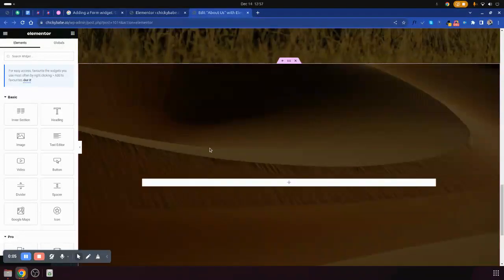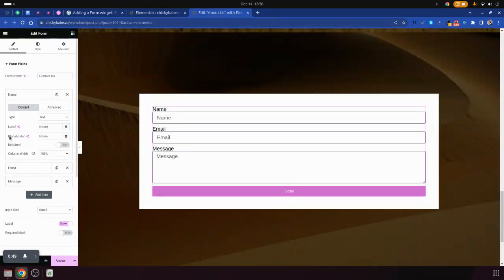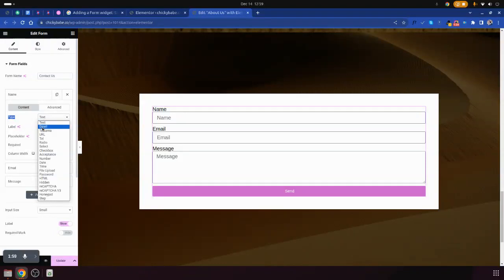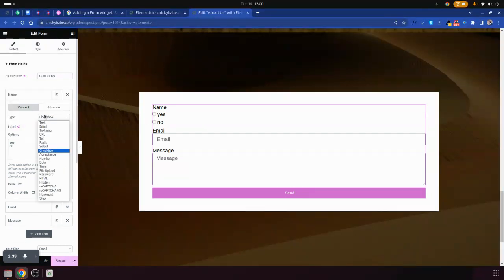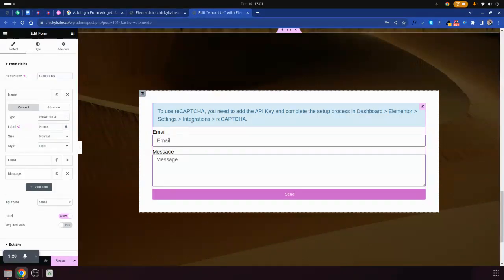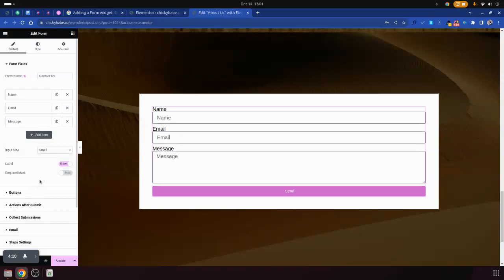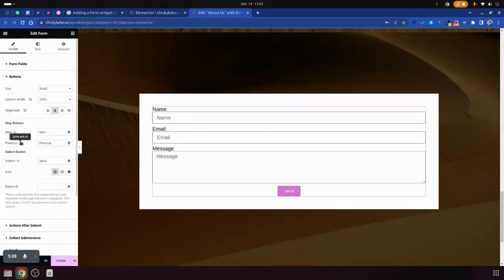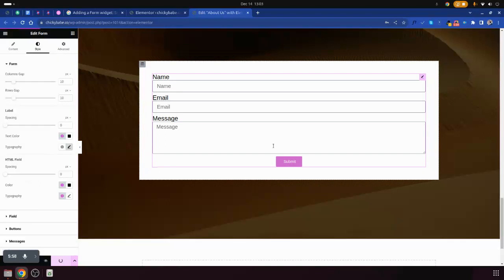Elementor Form Widget Tutorial: Step-by-Step Guide to Effortless Form Building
Greetings, Elementor enthusiasts! In this step-by-step tutorial, we're walking you through the process of adding a Form widget in Elementor, making form building a breeze. Join us as we explore the features, customization options, and seamless integration that Elementor offers for creating dynamic and engaging forms on your website. Let's get started!

🛠️ In this tutorial, we'll cover:

Accessing Elementor Editor:

Open the Elementor editor for the page where you want to add the form.
Locating and Adding the Form Widget:

Navigate to the Elementor widgets panel and find the Form widget.
Drag and drop the Form widget onto your desired section.
Form Settings and Fields:

Explore the Form widget settings, including form name, email recipient, and other essential details.
Add and customize form fields according to your requirements.
Styling and Design Options:

Dive into the styling tab to customize the appearance of your form, including colors, typography, and spacing.
Integration and Actions:

Connect your form to an email service provider or CRM using Elementor's integration options.
Set up actions such as email notifications or redirecting users upon form submission.
📌 Pro Tips for Form Success:

Keep your forms simple and user-friendly for better engagement.
Test your form thoroughly to ensure it functions correctly before publishing.